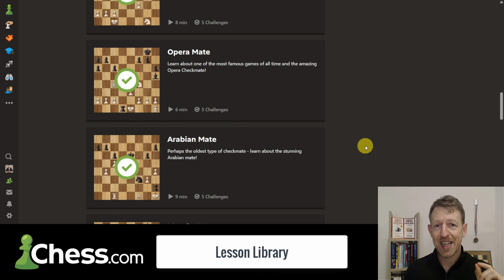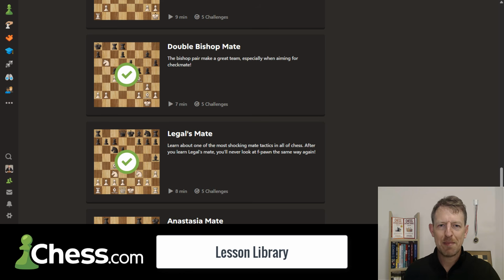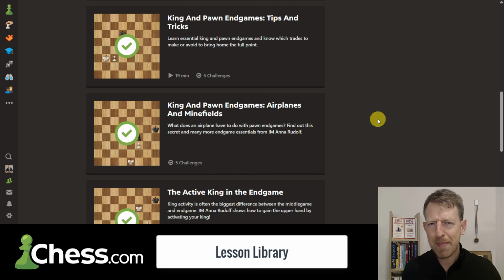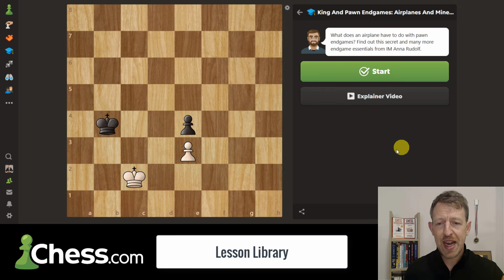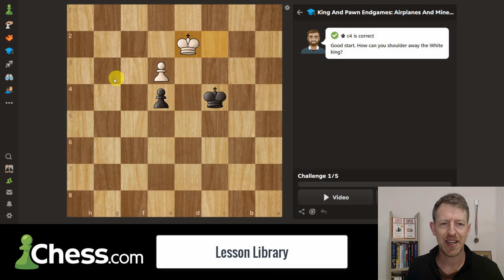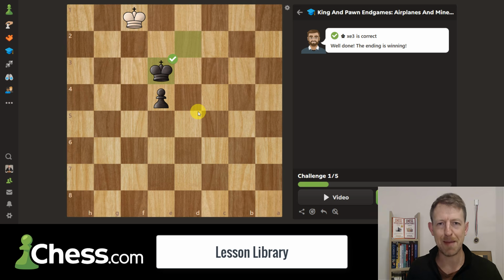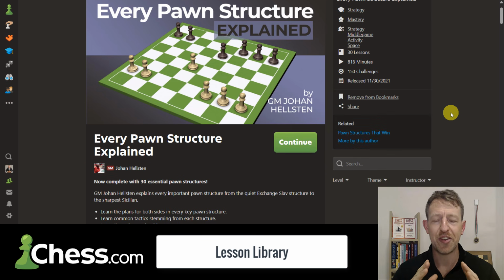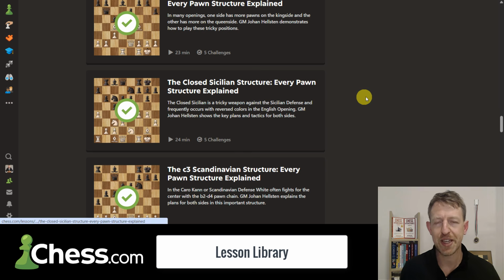chess.com's Lesson Library - Chess Tutorials from the World's Leading Players